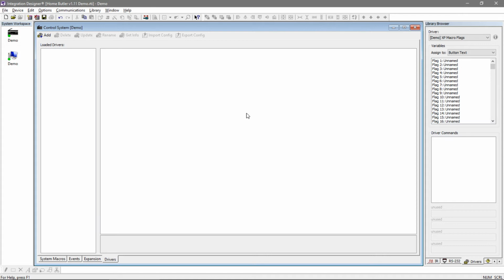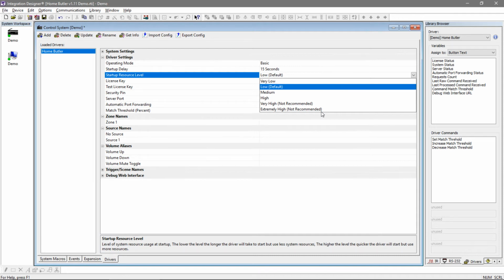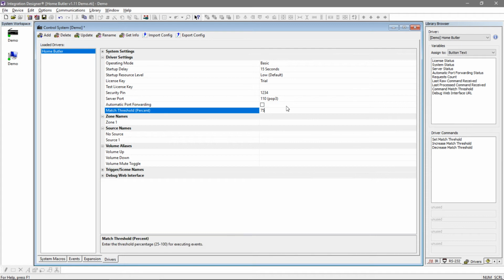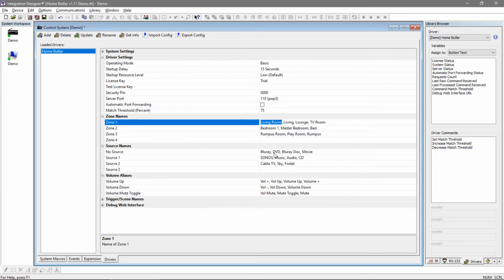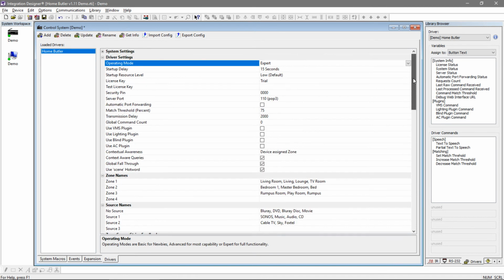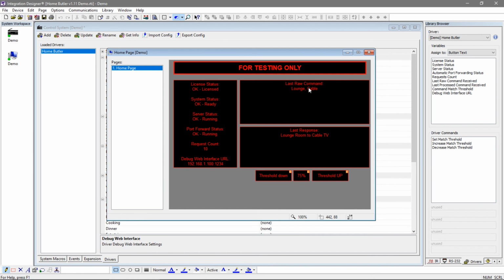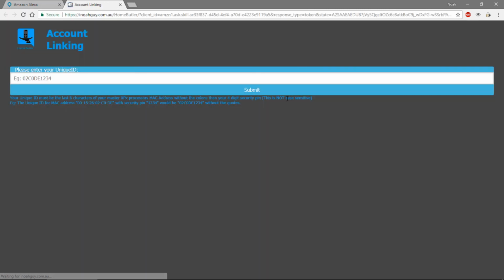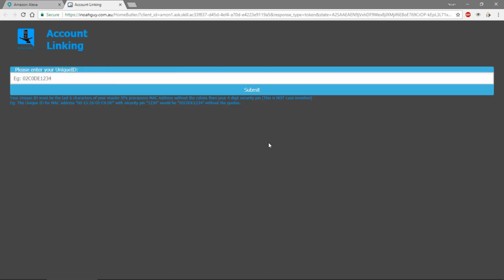Home Butler v1.11 Basic Demo Tutorial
How to configure Home Butler v1.11 RTI Driver and Alexa Skill